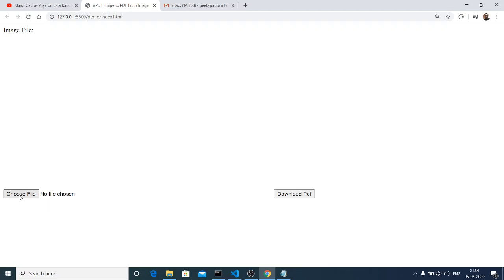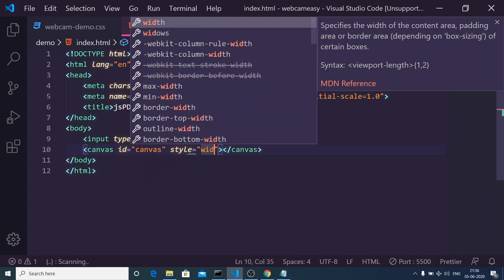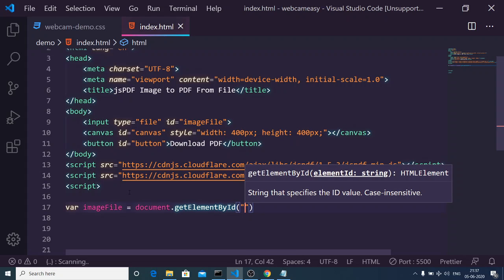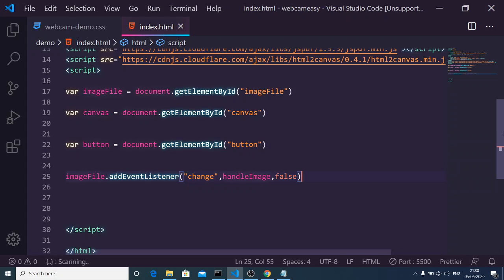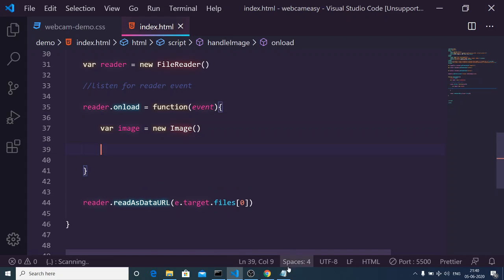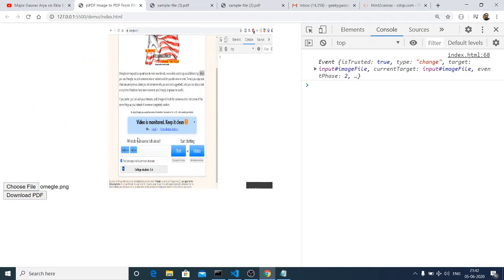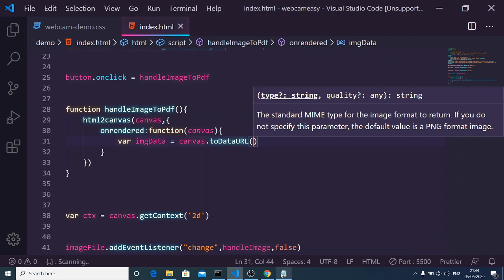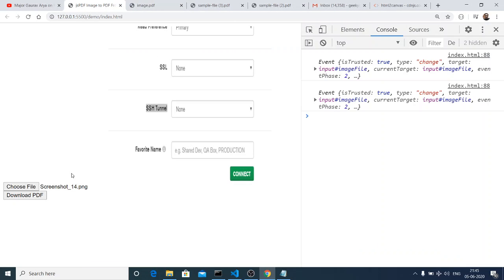jsPDF Convert Image to PDF From Local File System Using Html2Canvas in Javascript Full Example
Let’s connect: